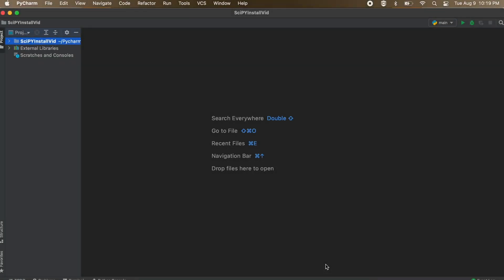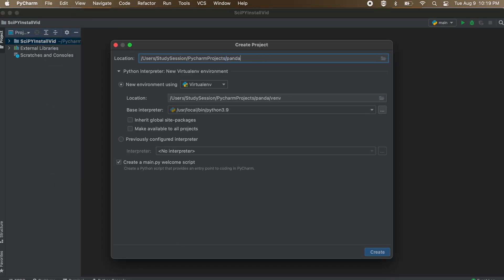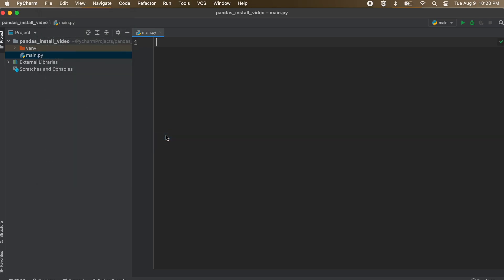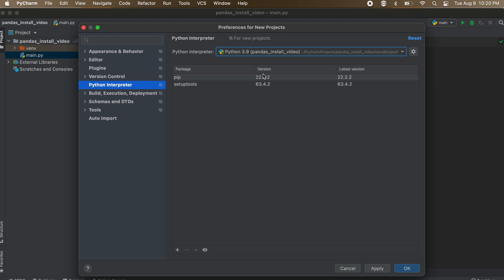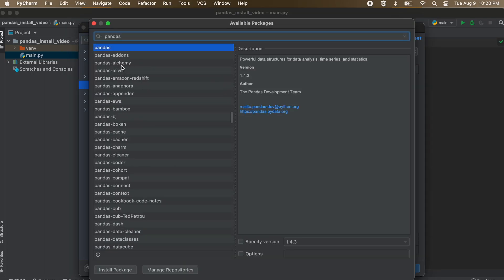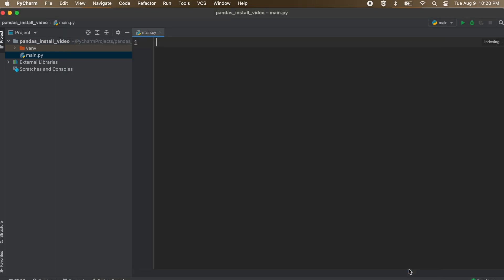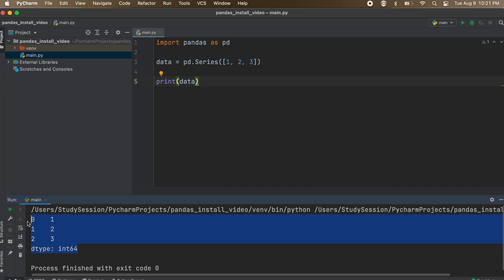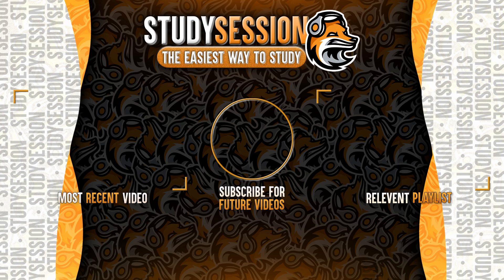How To Install Pandas in PyCharm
This video will be about how to install pandas in Pycharm. This allows you to get started with Pandas in your Python codes. Pandas is a library that can be implemented into Python to manipulate and analyze data.

This timeline is meant to help you better understand how to get started with Pandas in PyCharm:
0:00 Introduction and what is Pandas in Python.
0:30 How to add Pandas to PyCharm IDE.
1:33 Sample Pandas code to ensure the Pandas library installed correctly.
1:58 Outro